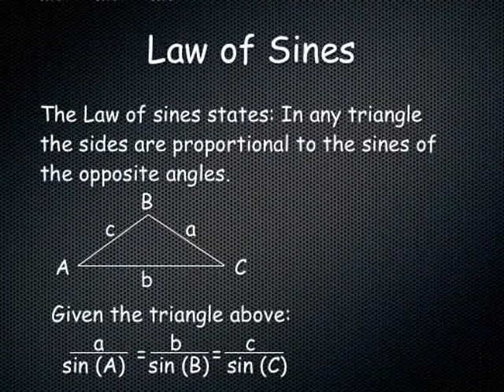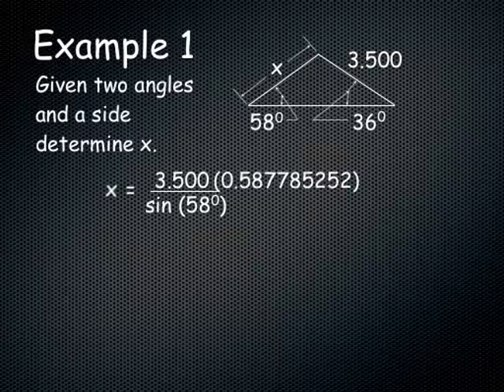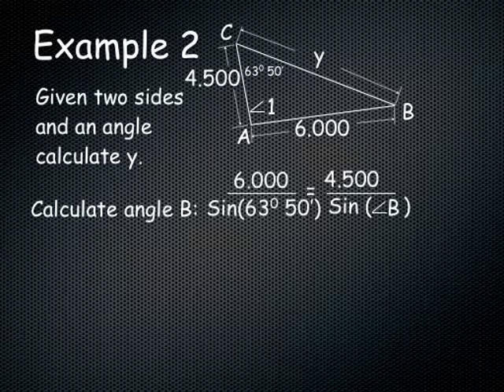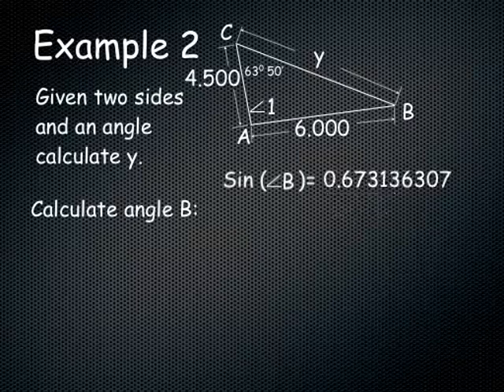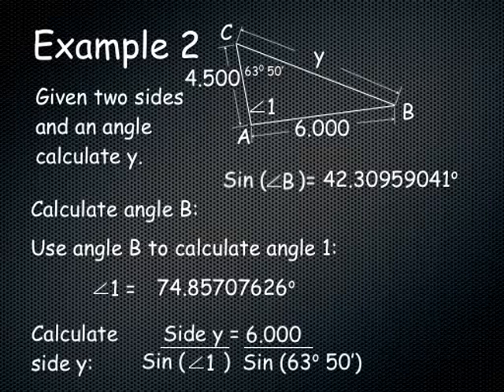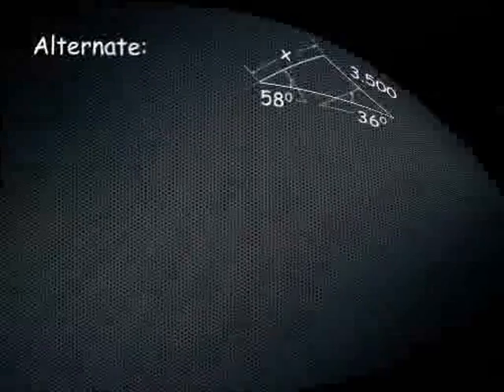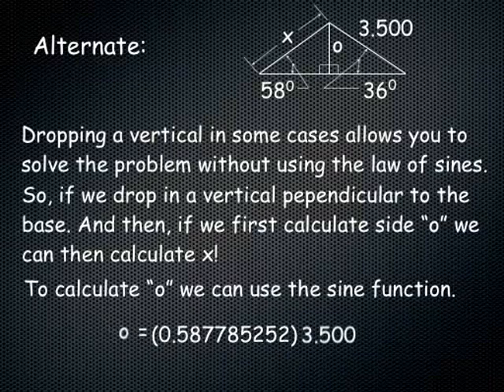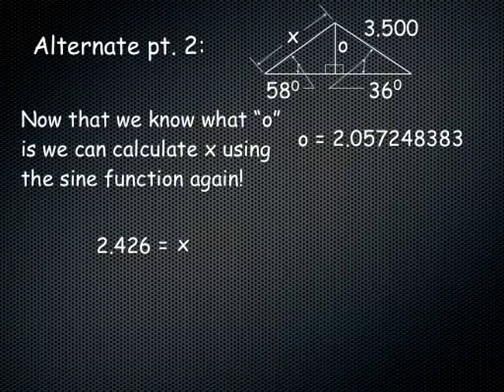Unit 66 The Law of Sines